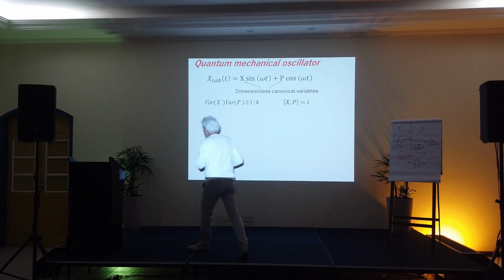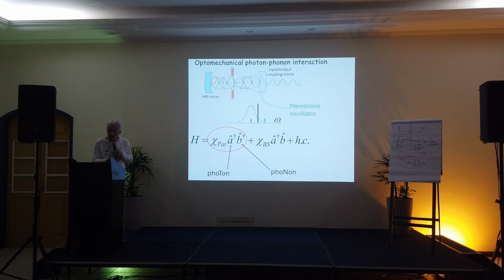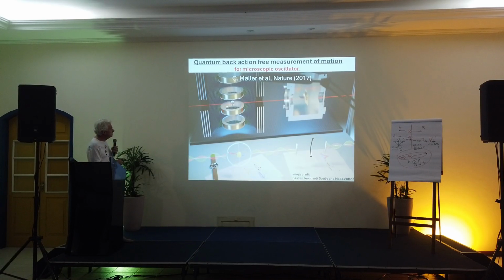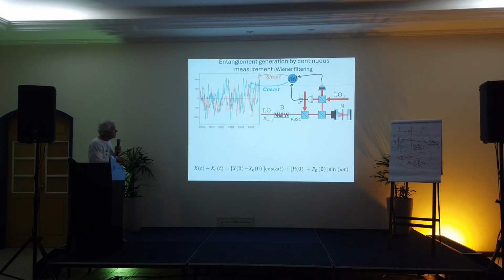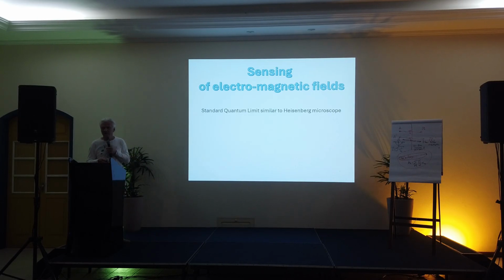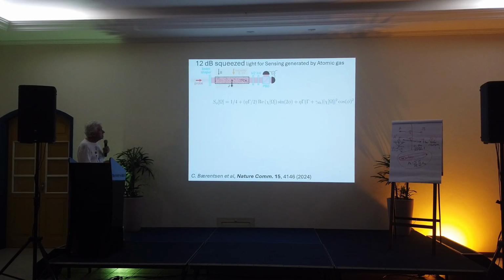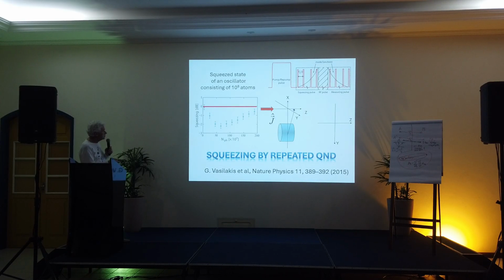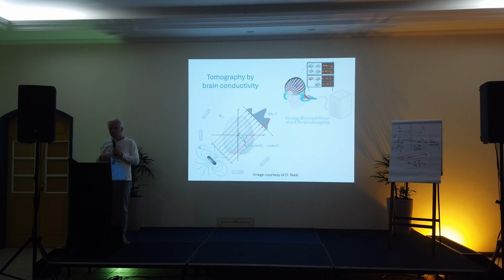Eugene Polzik - Lecture 3